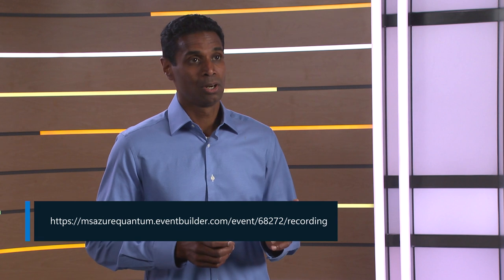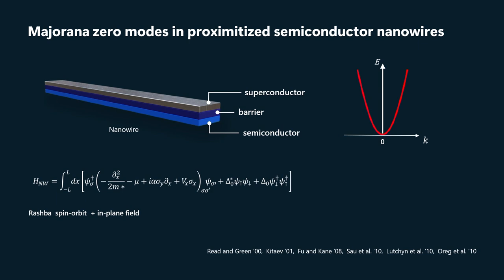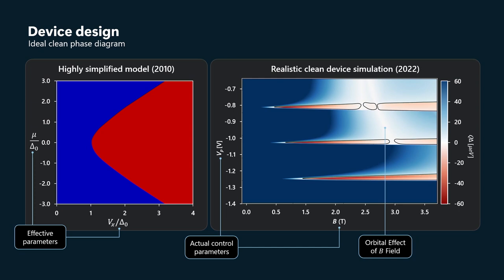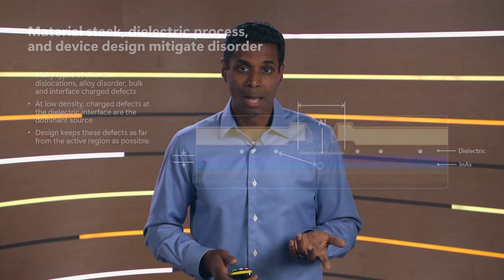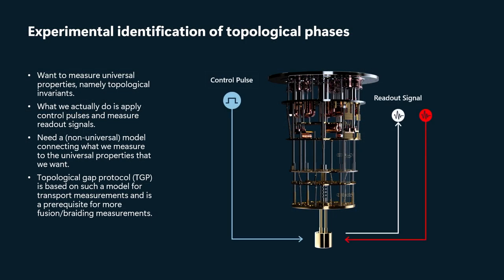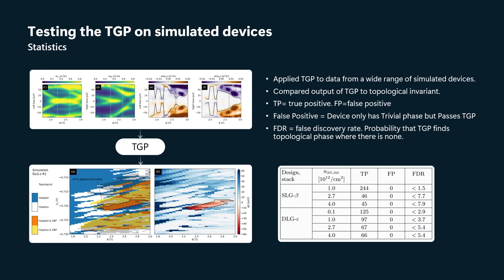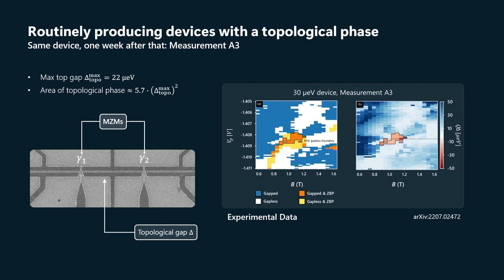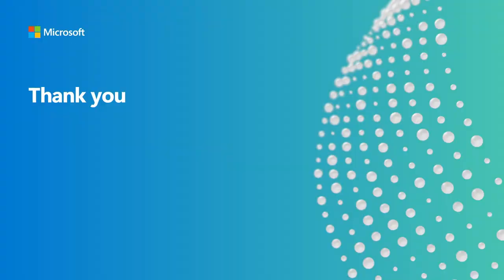Topological Superconductivity in Superconductor- Semiconductor Hybrids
This month Microsoft achieved the first milestone towards a quantum supercomputer – the peer reviewed research from our recent physics breakthrough just published in an American Physical Society journal